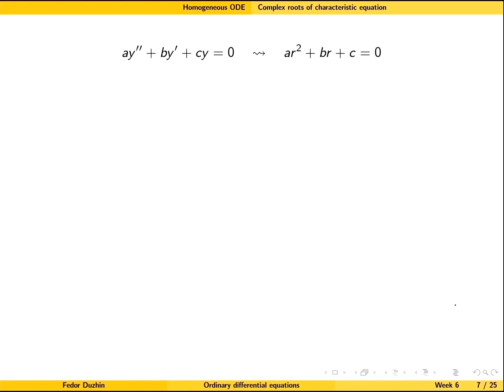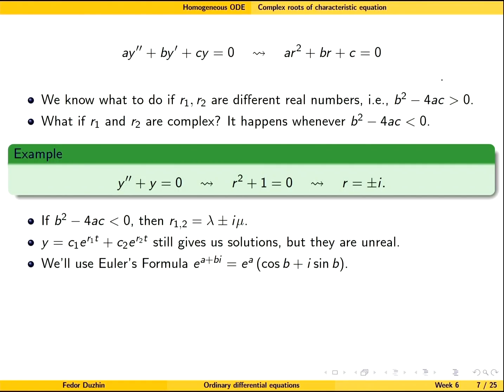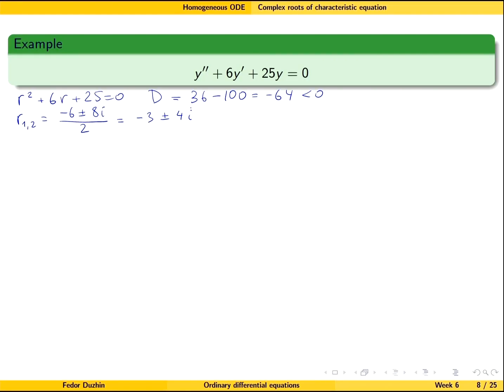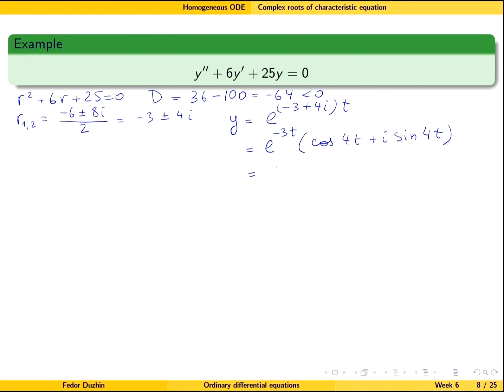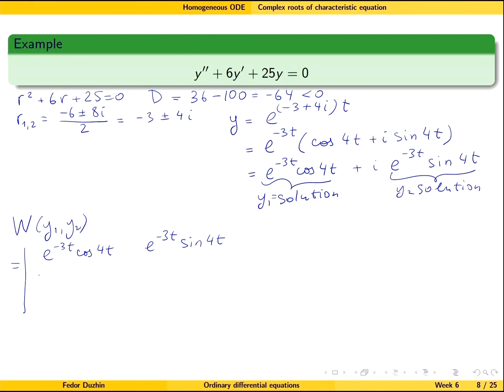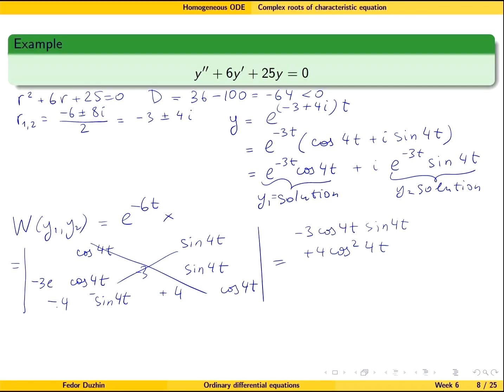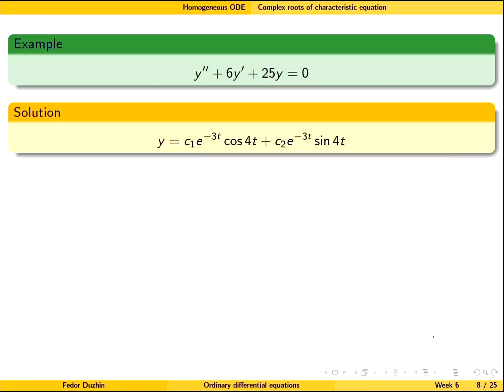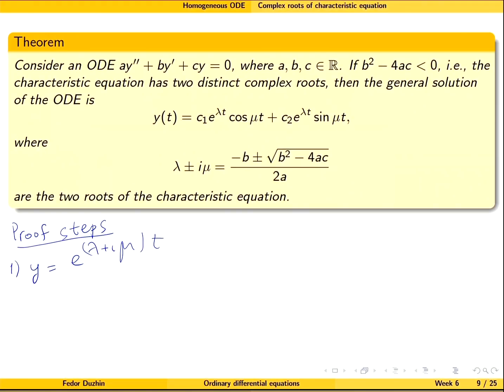rode week 06 part 02